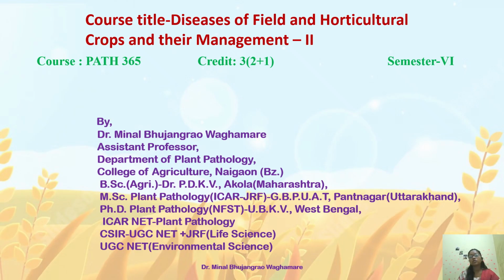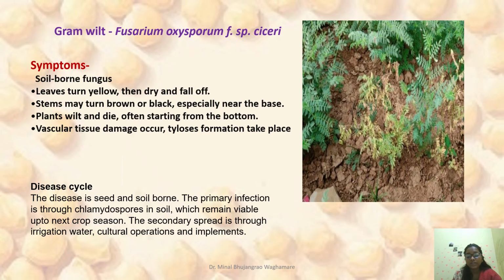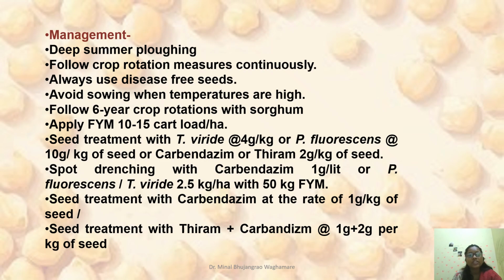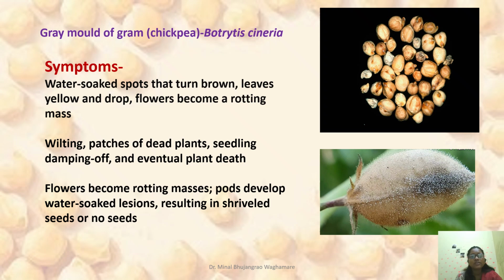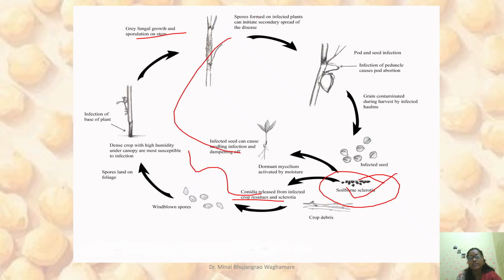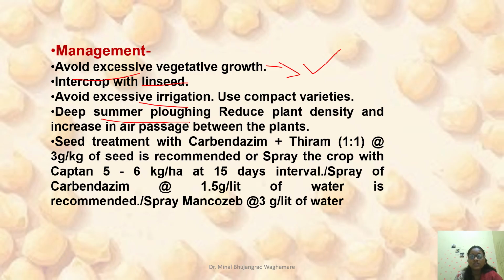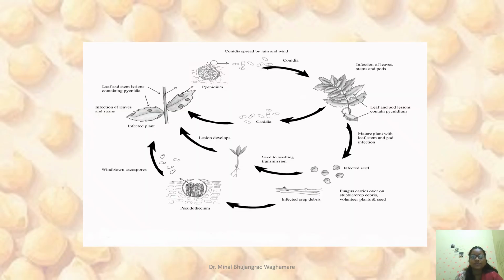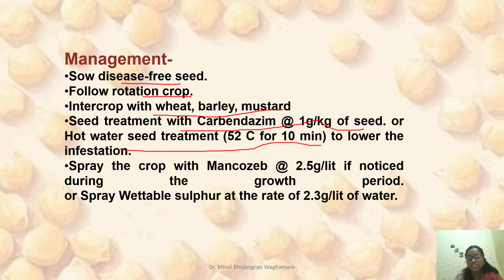Gram Diseases Wilt Gray Mould and Ascochyta Blight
This video explains the major diseases of gram crop including wilt gray mould and Ascochyta blight. The lecture is useful for UG PG agriculture students ICAR and other competitive examinations. Each disease is explained in a simple way covering etiology symptoms disease cycle and management practices. This video helps in easy understanding quick revision and better concept clarity in plant pathology for exams and field knowledge.